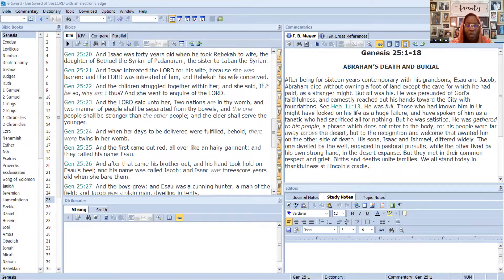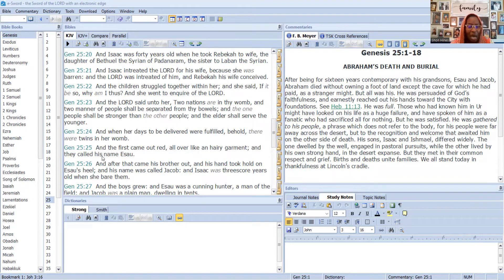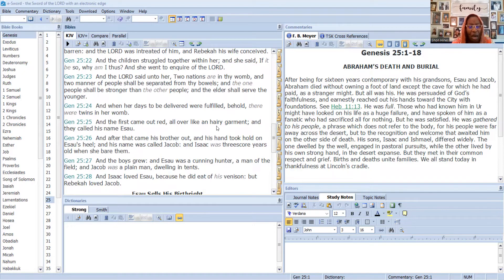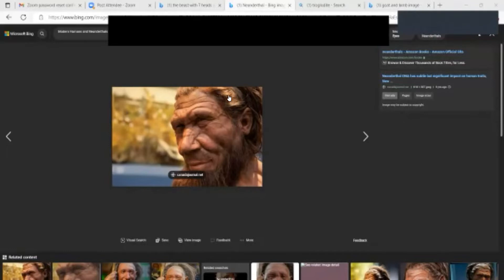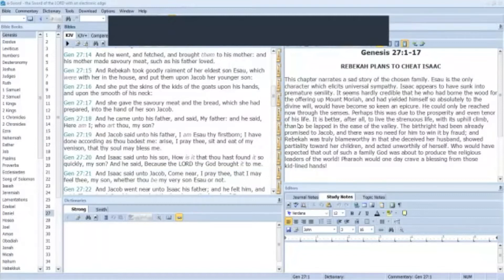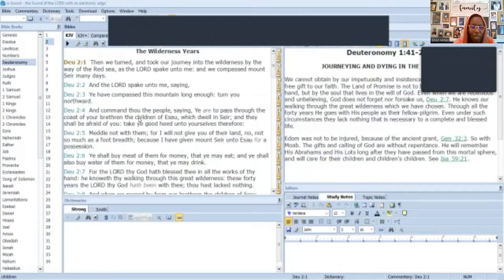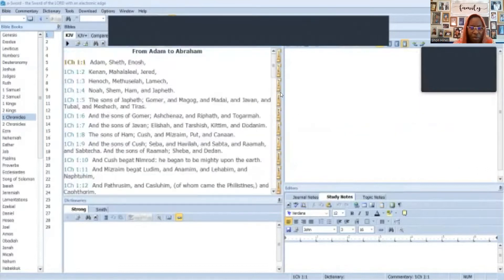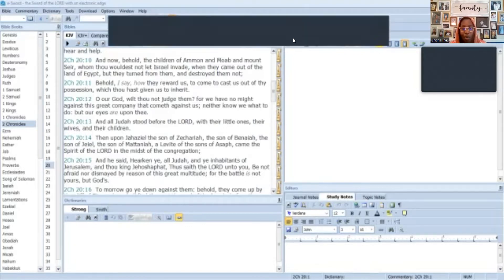We Wanted a King Over Us, Part 2 - Two Nations in Rebeka's Womb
In this video we will discuss the identifying markers of the nations in Rebeka's Womb, the prophecy from God saying of the older serving the younger, and gentile rule over Israel.